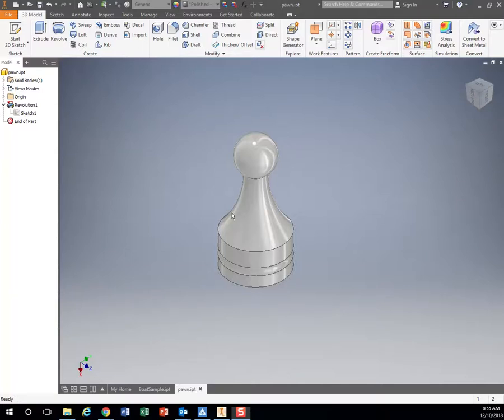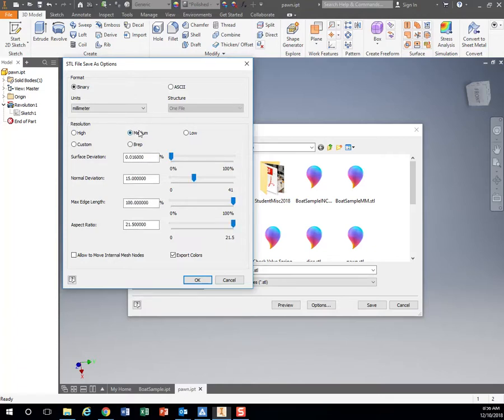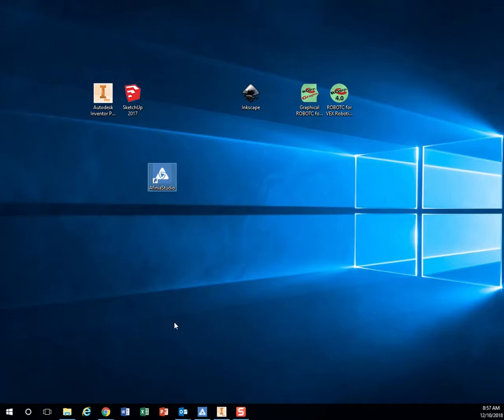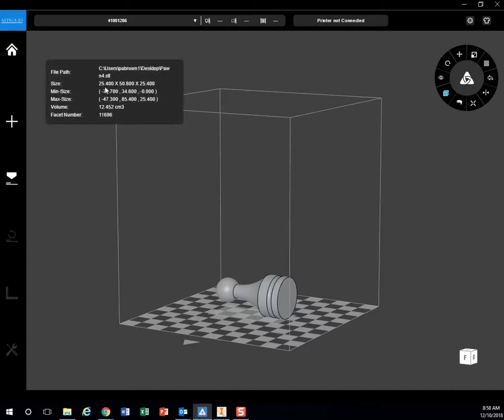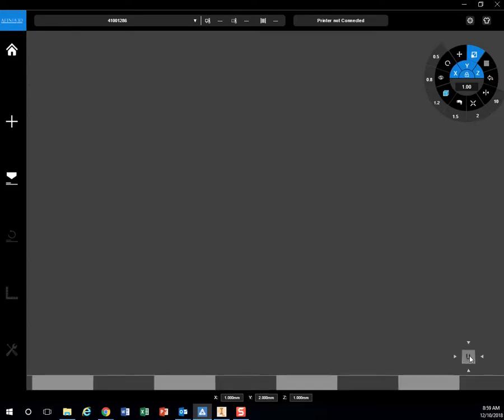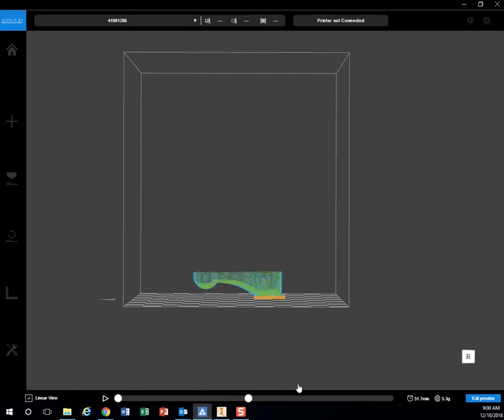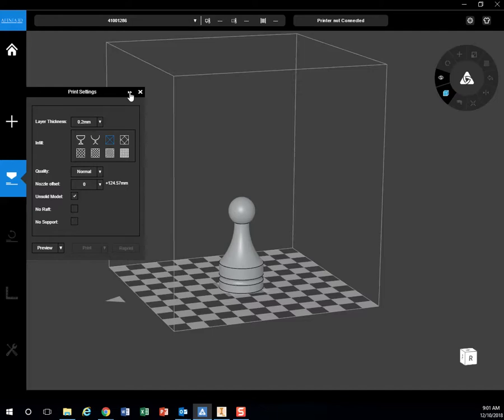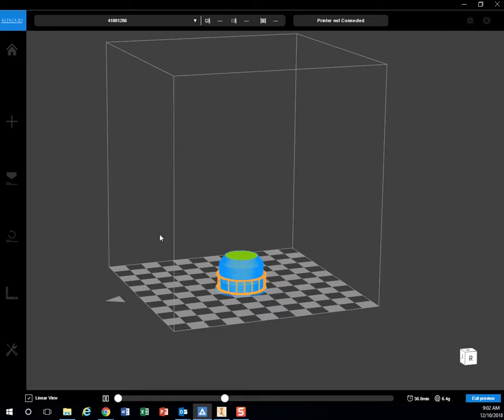Inventor to Afinia Studio for 3D Printing